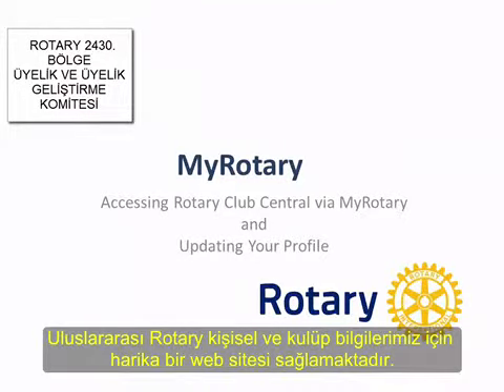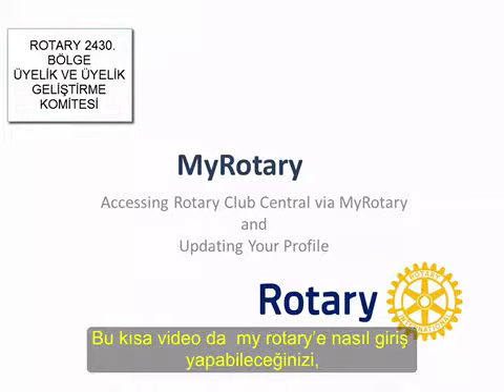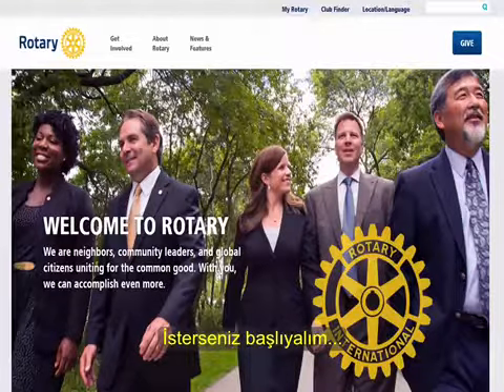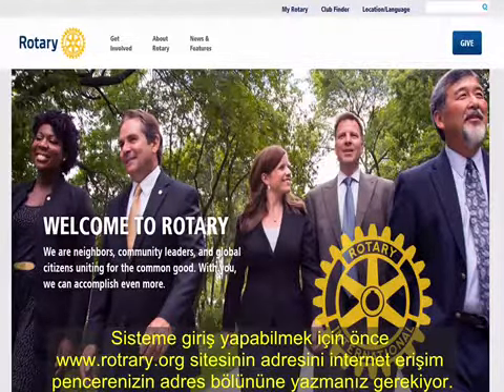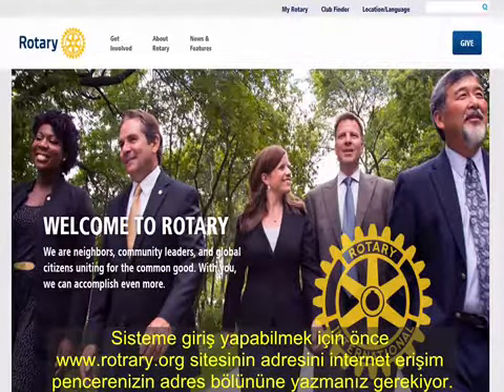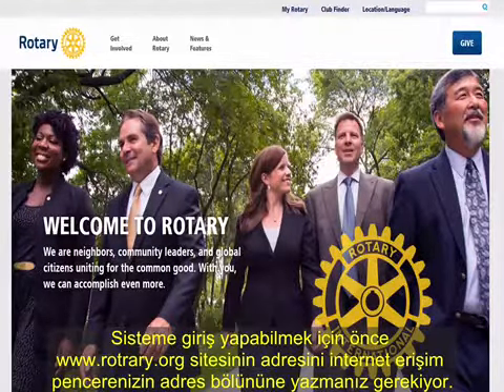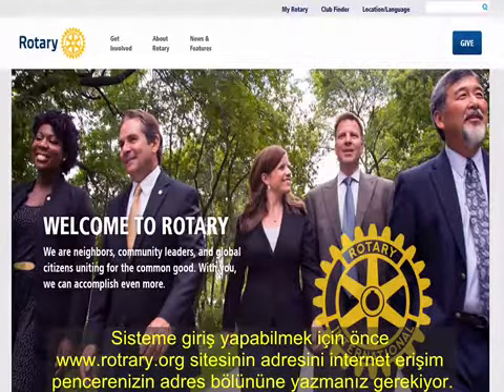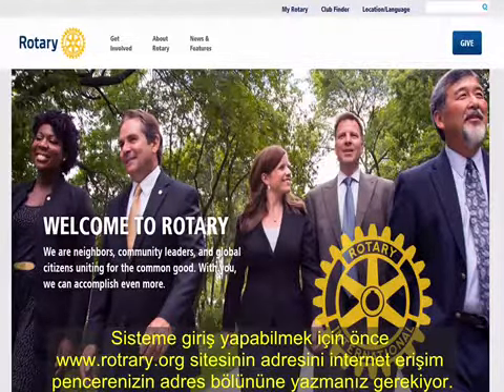My Rotary de Profil güncelleme